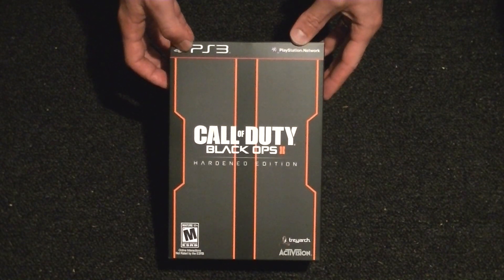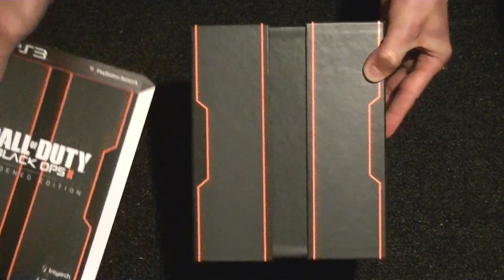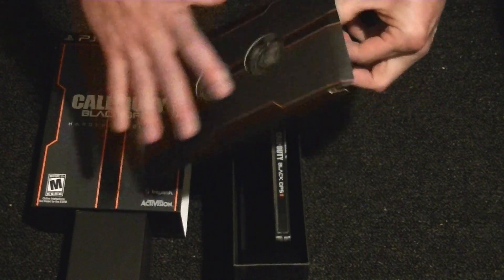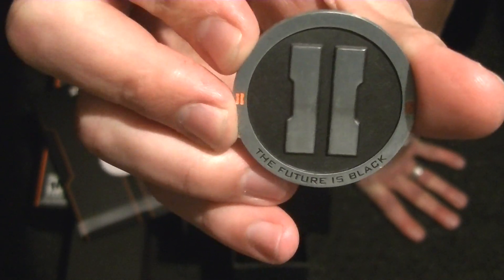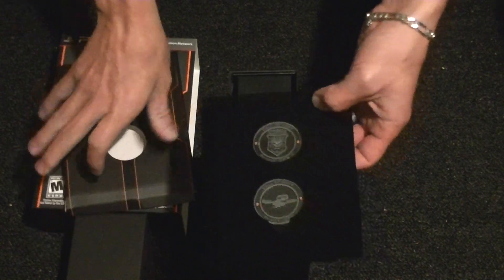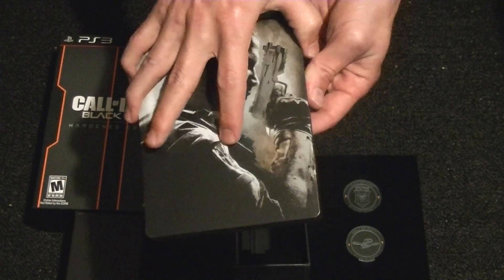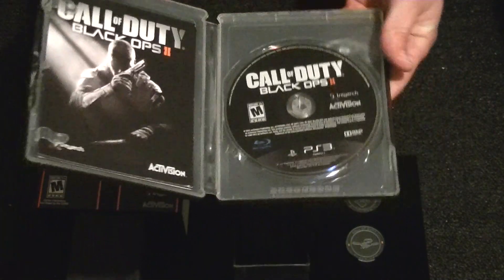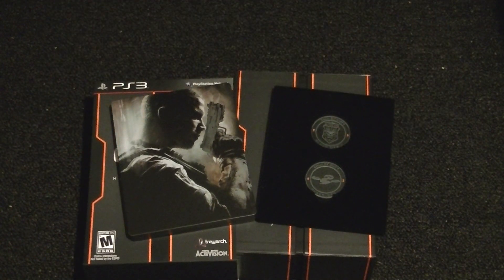Black Ops 2 Unboxing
UNBOXING OF BLACK OPS 2!